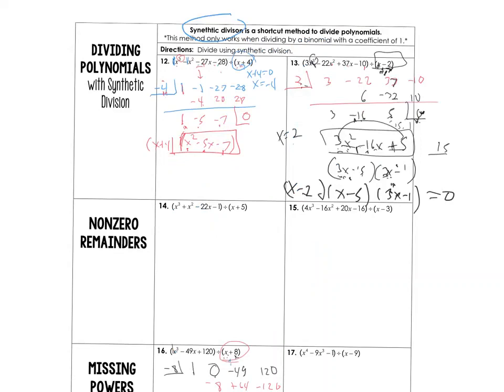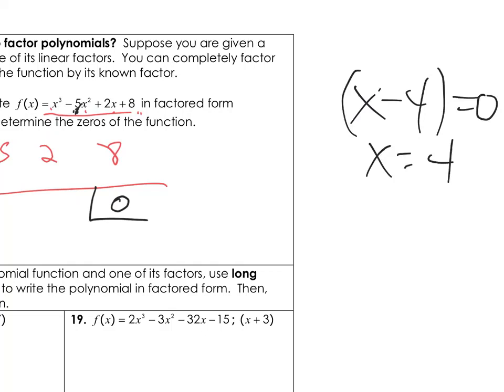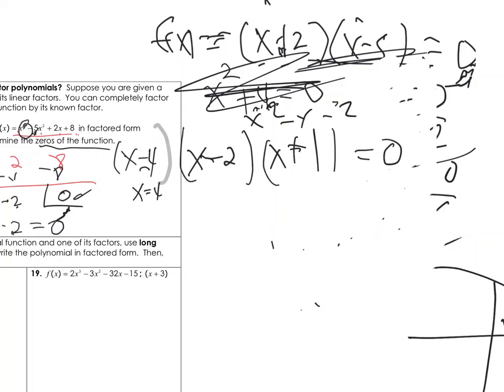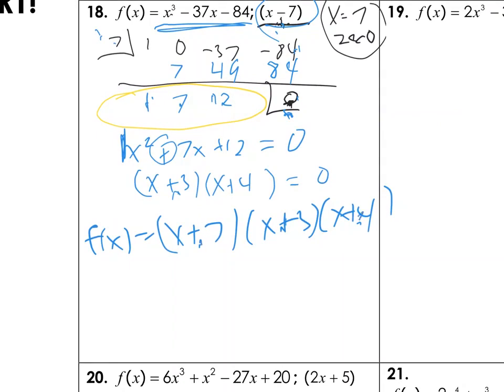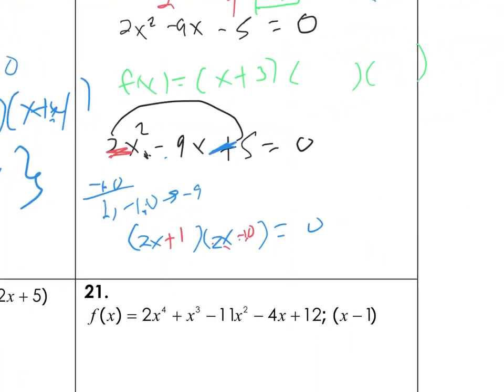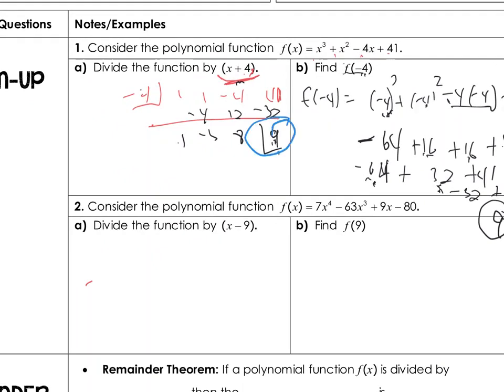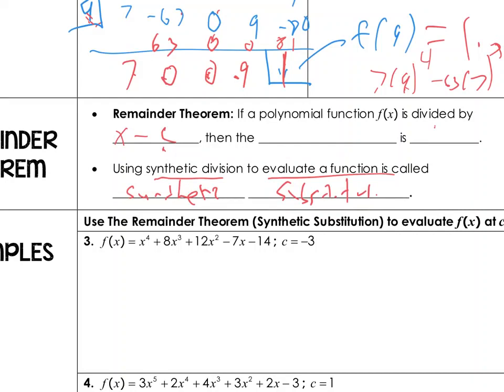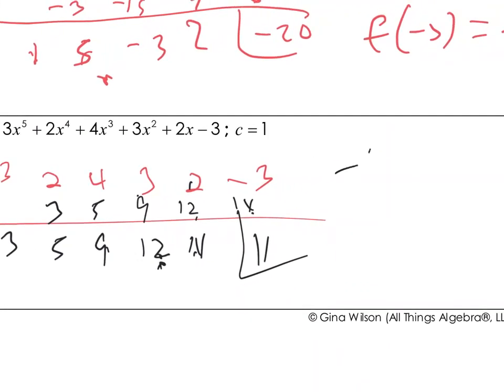Factor Remainder Theorems mp4 Trimmed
Part of the class lecture that 2B missed